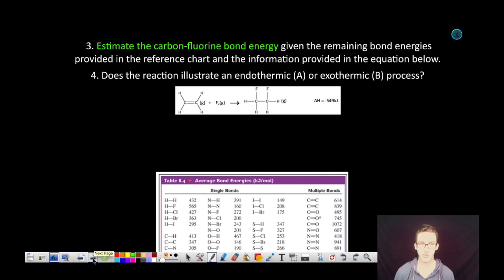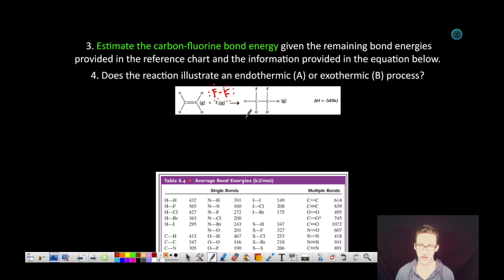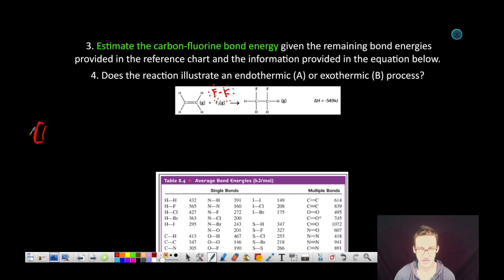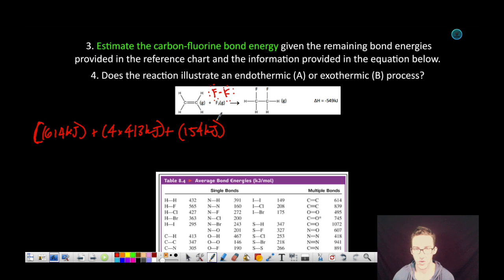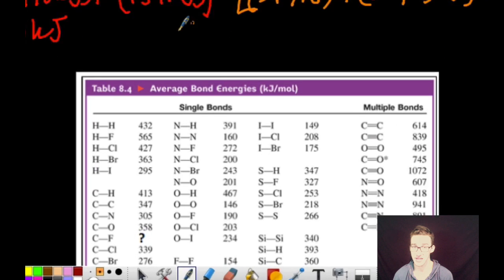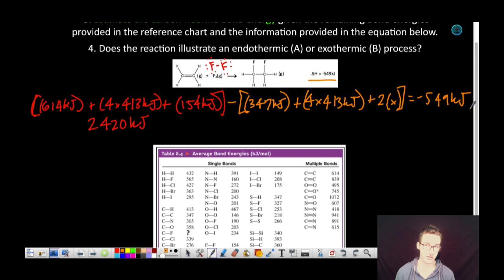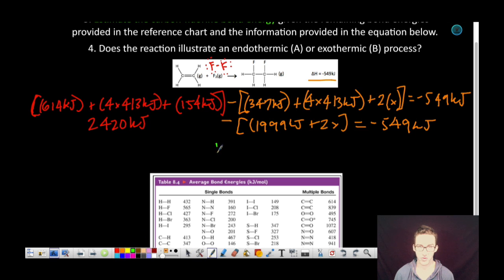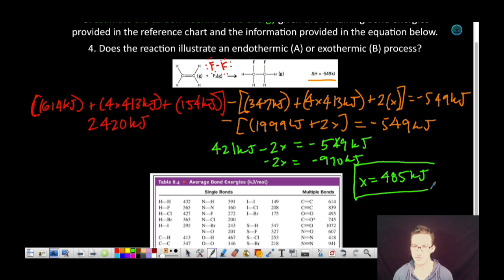Enthalpy Changes from Bond Energies GUIDED PRACTICE #2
This video is about Pre-AP CHEM Unit 12 Pages 8-11 (Enthalpy Changes from Bond Energies) GUIDED PRACTICE #2